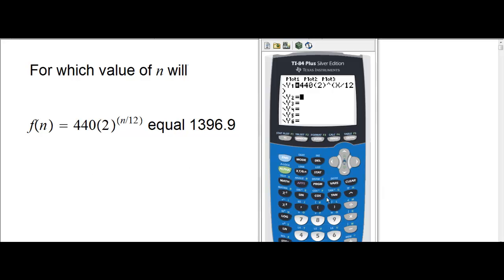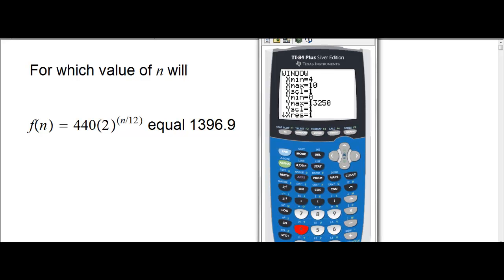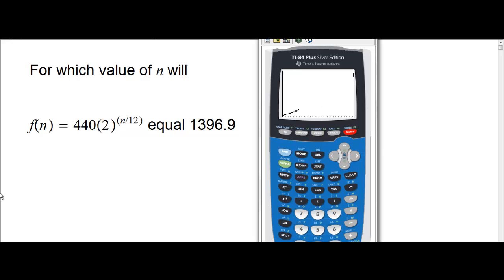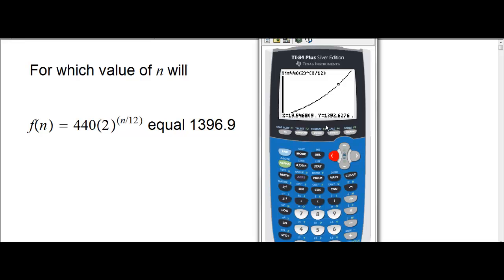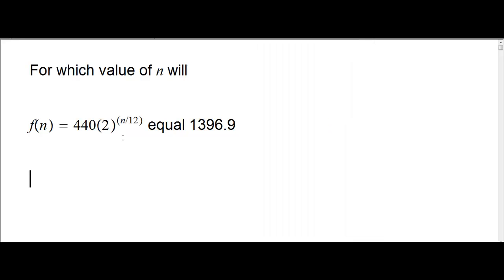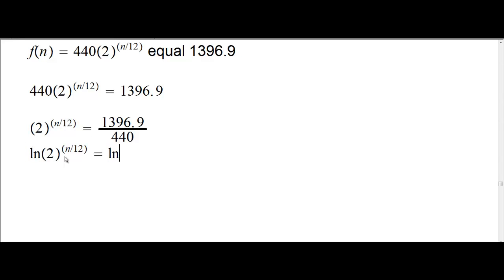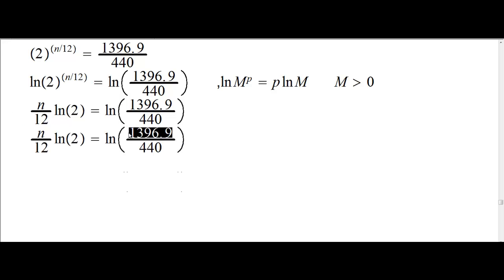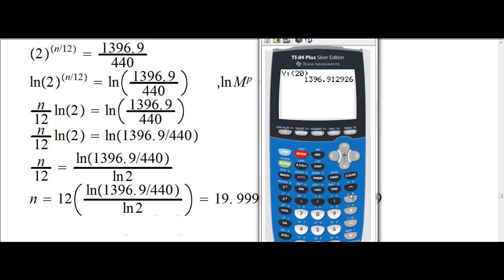inversevaluesofanexponentialfunction.mp4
Not edited
Not reviewed